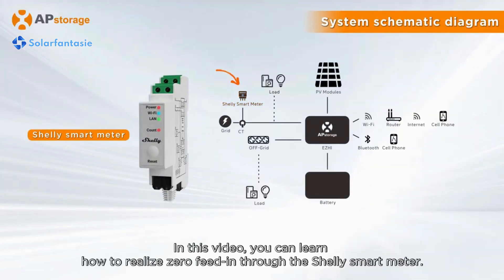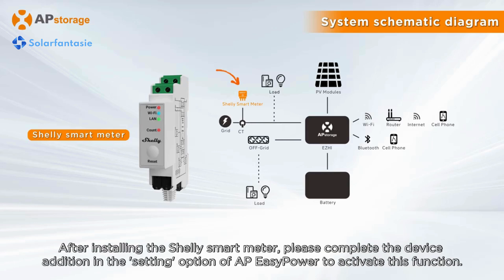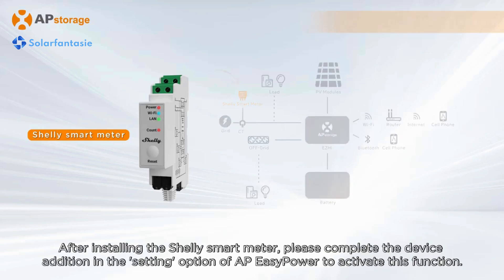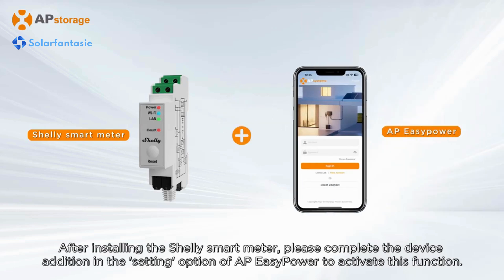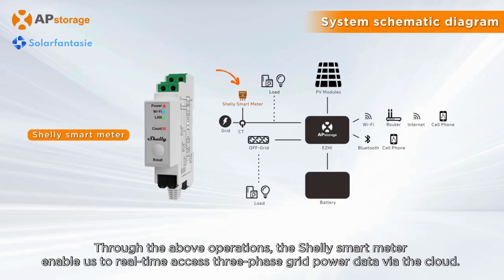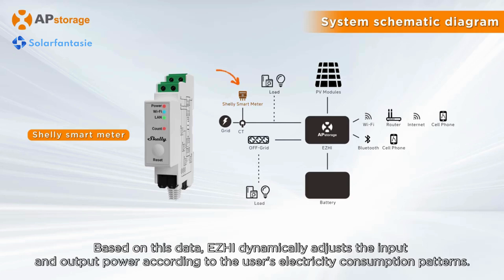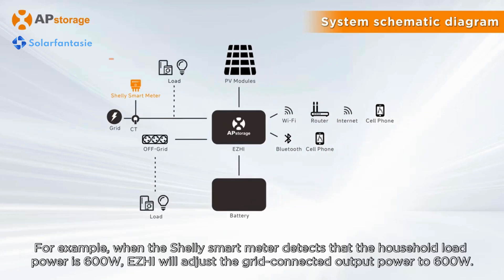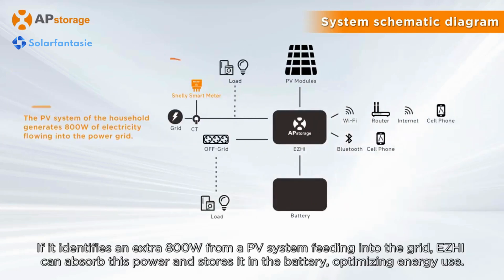Solarfantasie | Wie kann mit Shelly Smart Meter im EZHI-System eine Nulleinspeisung erreicht werden?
In diesem Video zeigen wir Ihnen, wie Sie mithilfe des Shelly Pro 3EM Smart Meters in Kombination mit dem EZHI-Hybridwechselrichter eine Nulleinspeisung einrichten können. Erfahren Sie, wie Sie das Messgerät korrekt anschließen, konfigurieren und die dynamische Steuerung aktivieren, um überschüssige Energie am Einspeisen ins Netz zu hindern. Ein Muss für alle, die ihre Solaranlage für Eigenverbrauch optimieren und gesetzliche Vorgaben einhalten möchten.